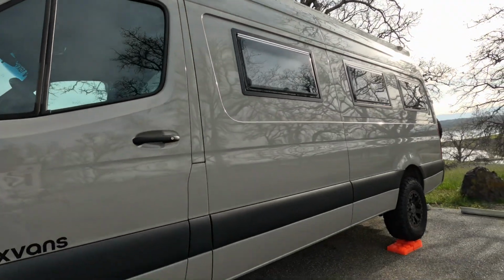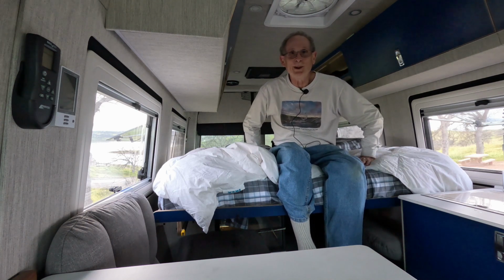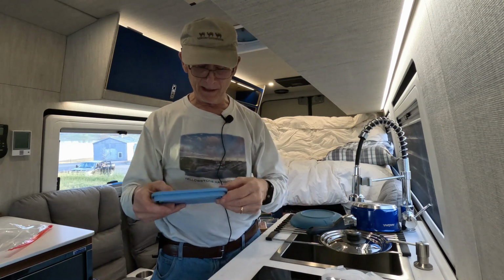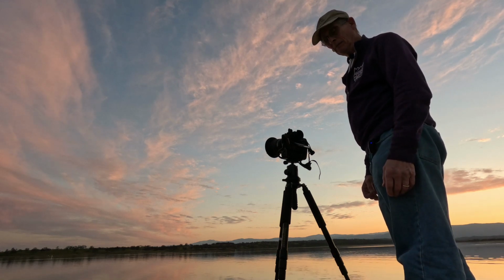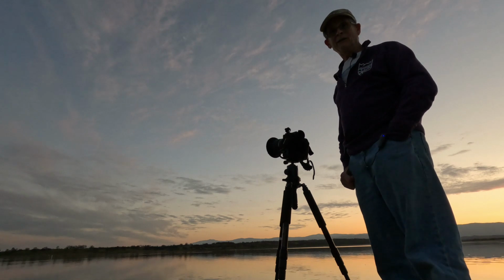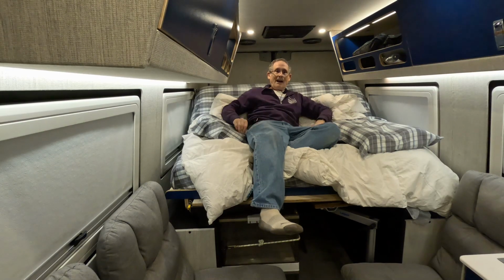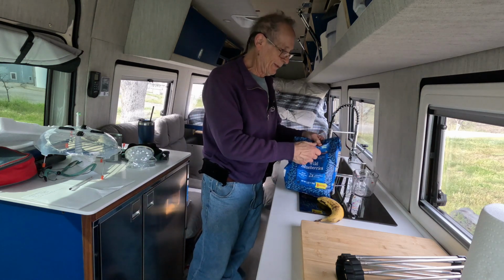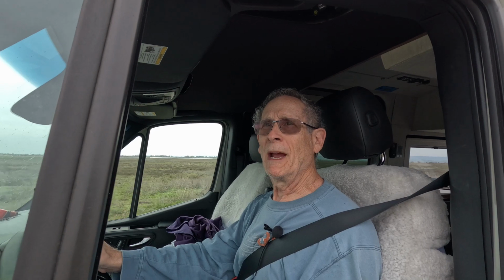1st night in Wanderer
I spent my first night camping in my new van, Wanderer. I tried out the systems and did some photography, attempted a Milky Way photo and more! Come check it out!

Here are links to items in the van:

Mililove 3 pcs Felt Storage Basket
StorageWorks Storage Baskets
Granrosi Compost Bin- I have one in the van and in the house!
SUPERBIO 1.6 Gallon Compostable Handle Tie Garbage Bags
EASELAND Queen Size Mattress Pad Pillow Top Mattress Cover
56 Quart Collapsible Storage Bins with Lids
Vremi Silicone Food Storage Containers with BPA Free Airtight Plastic Lids
Miracase Cup Holder Phone Mount for Car
DSV Standard Professional Window Squeegee | 2-in-1 Window Cleaner Sponge and Soft Rubber Strip With Telescopic Extension Pole 20" - 30"
Magma Products, A10-366-CB-2-IN Gourmet Nesting 10-Piece Colored Stainless Steel Induction Cookware Set
Coleman 4 in 1 Gas Camping Stove
Floor Heat QuietWarmth QWARM1.5X10F120 120V Float, 1.5' x 10', Black
Thermostat for floor heat nHance Programmable Thermostat
Milliard Tri-Folding Memory Foam Foldable Memory Foam Mattress
Shopwithgreen Plastic Dinnerware Sets
Qimh Colander Collapsible, Over The Sink Veggies/Fruit 6-Quart Strainers and Colanders
BBXTYLY Black Expandable Roll Up Dish Drying Rack
Camco Broom and Dustpan for RVs
Gorilla Grip Drawer and Shelf Liner
ARB ARB505 Deflator Kit
ARB 10000011 Speedy Seal 2 - Universal Heavy Duty Tire Repair Kit
Tri-Lynx 00015 Lynx Levelers
Teknor Apex-4006-25 Zero-G RV & Marine Hose
Camco TastePURE RV/Marine Water Filter
Vremi Silicone Collapsible Food Storage Containers